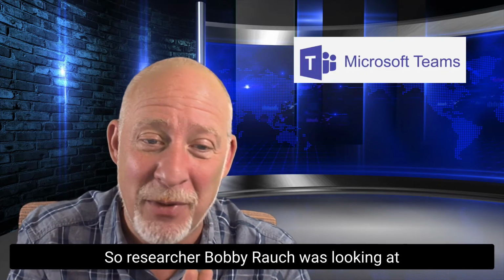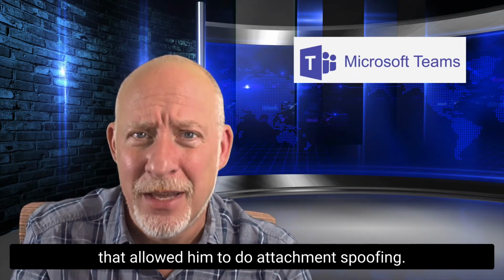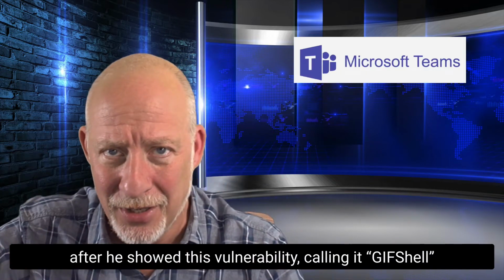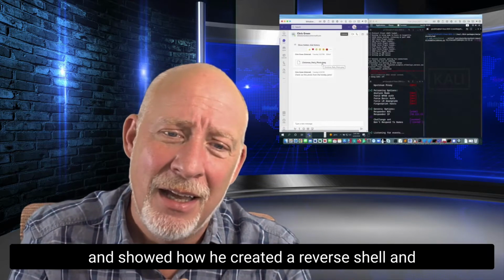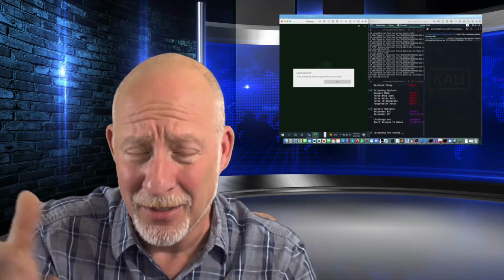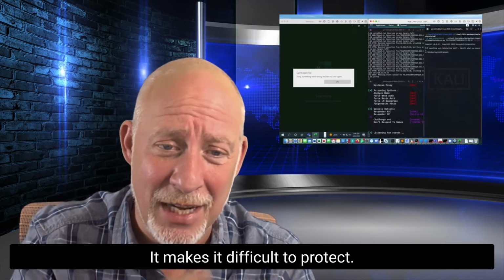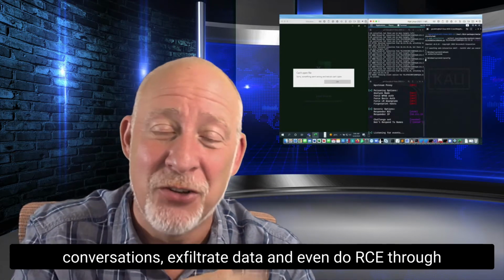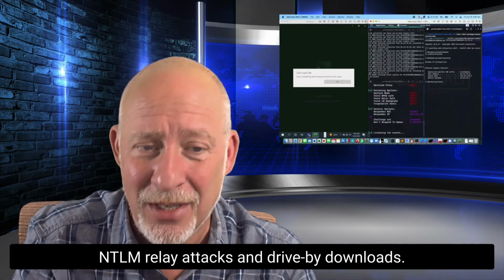Russian Soldiers Get Honey Trapped, LockBit Ransomware will Pay You to Get Tattooed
Welcome back to the Cymulate Cybersecurity Newscast with Dave Klein

Today's top cybersecurity stories and key takeaways in 5 minutes:

00:00 - 01:43 Microsoft Teams Vulnerabilities Could Lead to Major Compromises
01:45 - 04:07 Hackers  Honeytrap Russian Troops into Sharing Locations
04:16 - 05:13 LockBit Ransomware Group Paying for People to Get LockBit Logo Tattoos